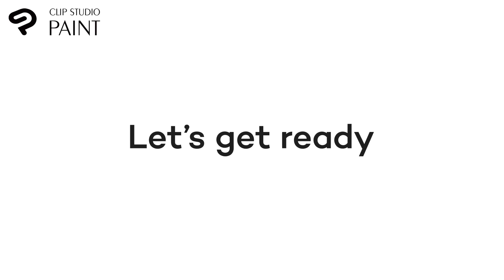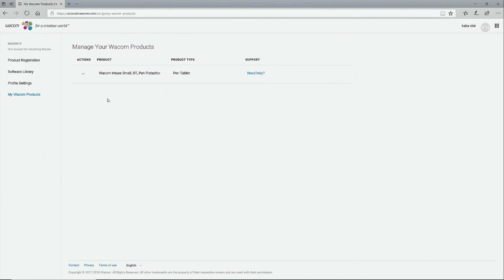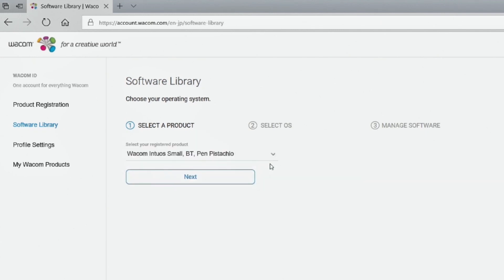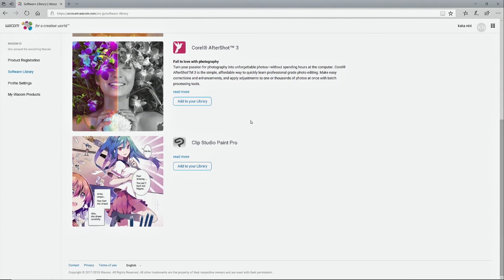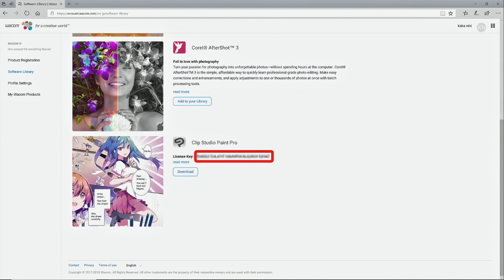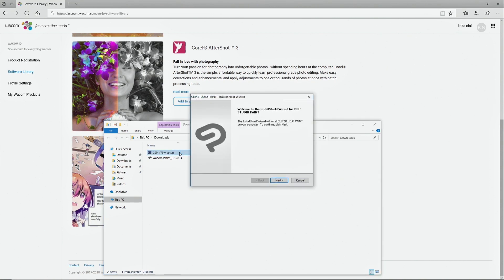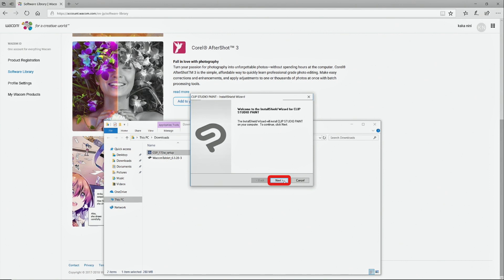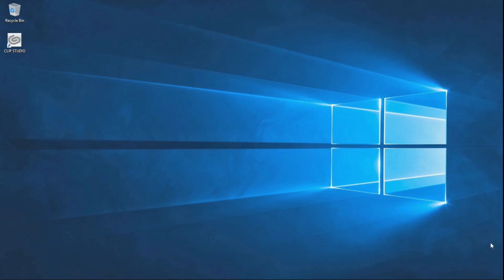Let’s get ready : Downloading software, confirming the serial number and installing|CLIP STUDIO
I show you how to download and install CLIP STUDIO PAINT, which comes bundled with the Wacom Intuos pen tablet.

使い始める準備をしよう：ソフトのダウンロードとシリアルナンバーの確認、インストール
Wacom IntuosにバンドルされたCLIP STUDIO PAINTをダウンロードして、インストールします。